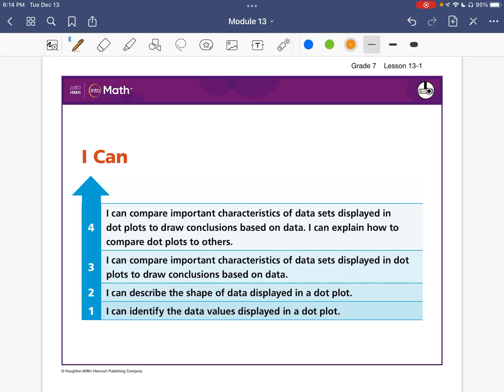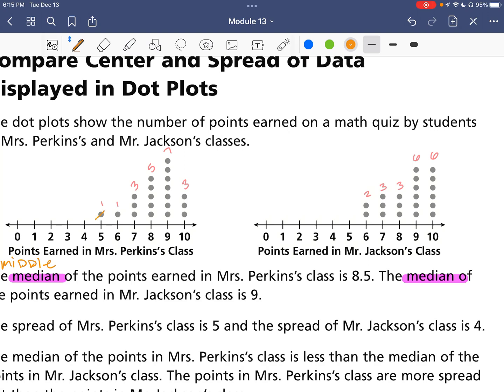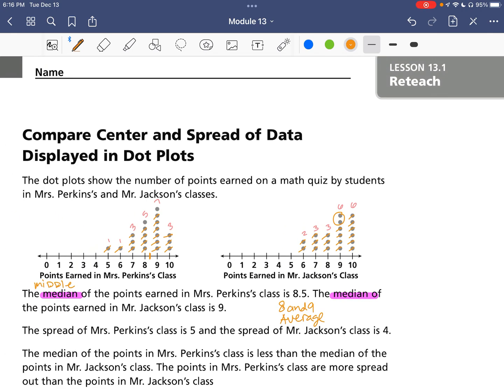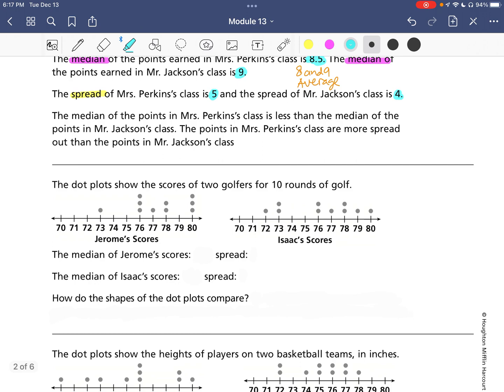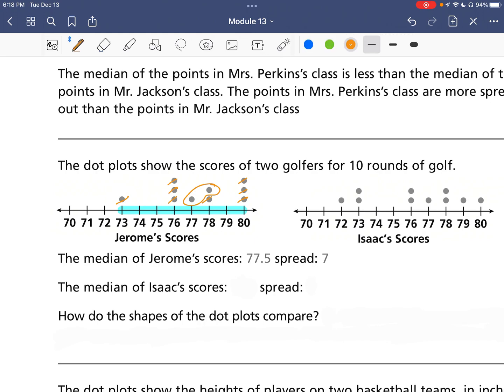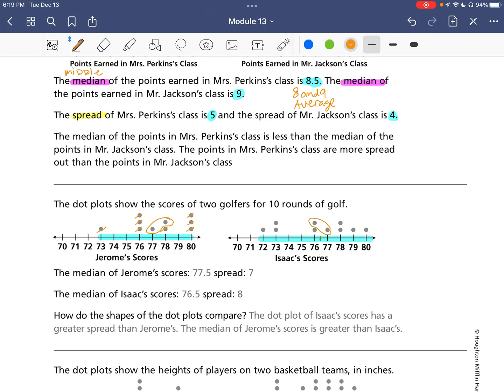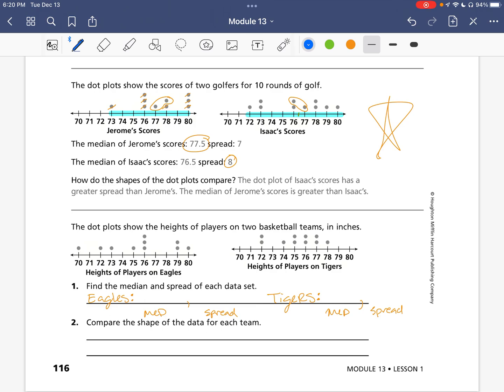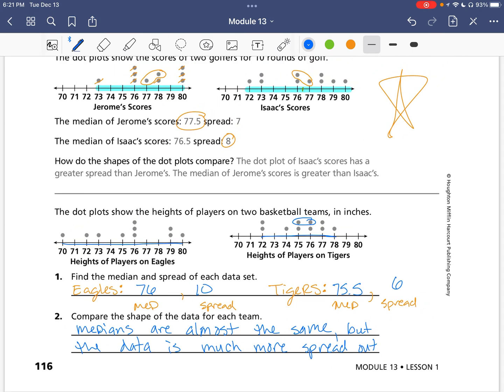Into Math 7th Grade Lesson 13.1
I can compare important characteristics of data sets displayed in dot plots to draw conclusions based on data.